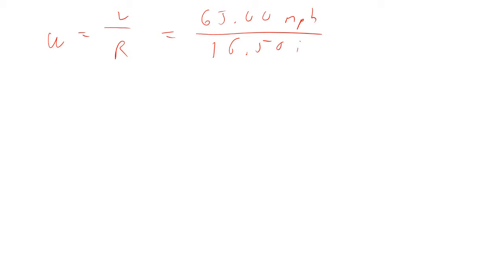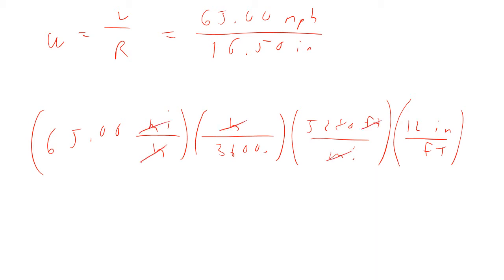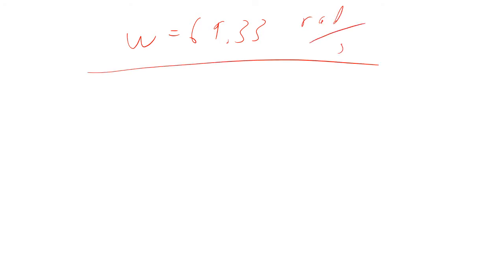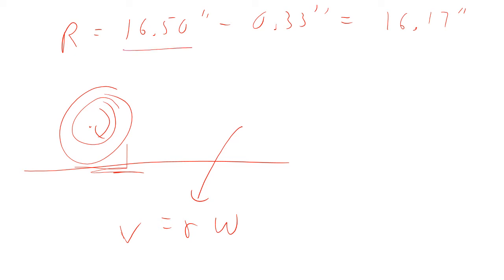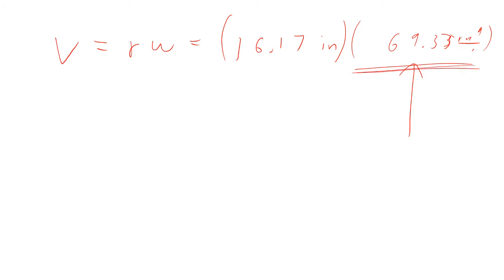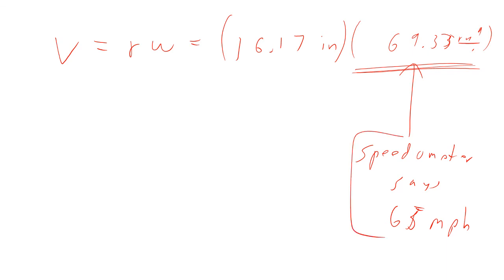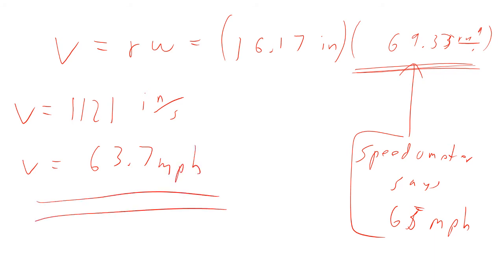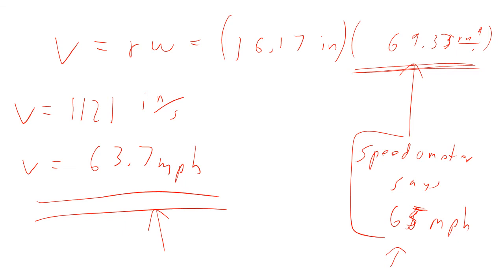PHYS 2425 Tires and Speed Example